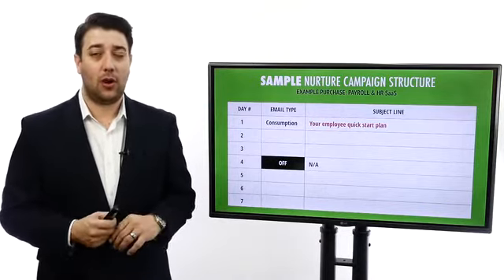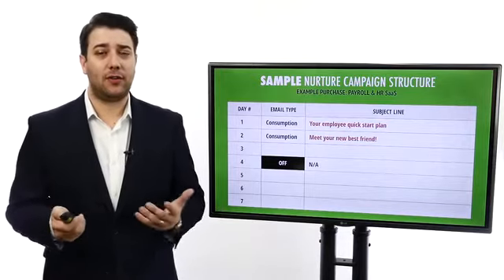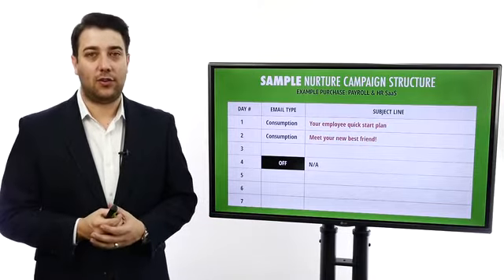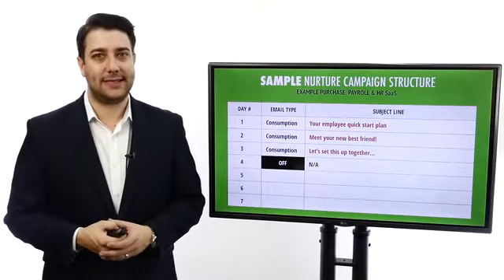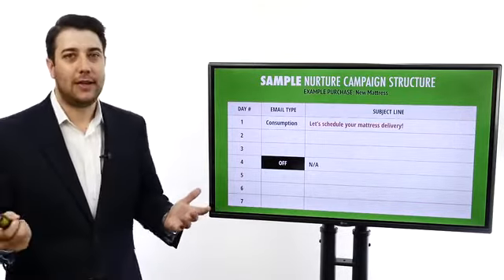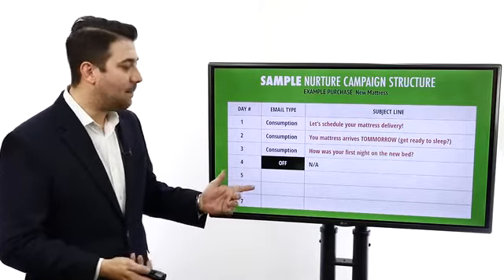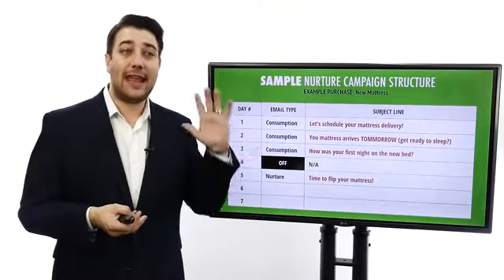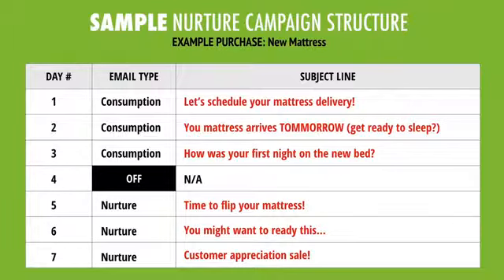18 Email campaign structure - mail chimp tutorial (part-1) | setting up mail chimp campaign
Email campaign structure -  this tutorial is based on my experience with using mailchimp for my own email marketing purposes and i believe this is everything you need to know to get started with your email marketing campaign..
 you’ll learn about the five main types of email marketing campaigns  why they work and how to use them. create an email campaign. nearest metro station samaypur badli or rithala is video me humne email campaign evaluation k baare me baat ki hai.

email campaign evaluation | hindi | email marketing | digital marketing series.  hum kese test kar sakte hai ki humara jo email marketing campaign hai wo sahi jaa rha hai ya galat?
send bulk emails and email marketing campaigns with my free super email sender. email marketing campaign tutorial for maximum growth.